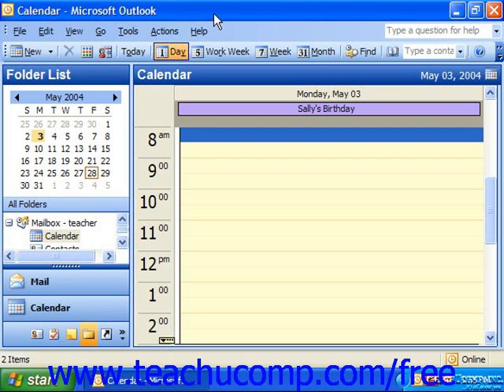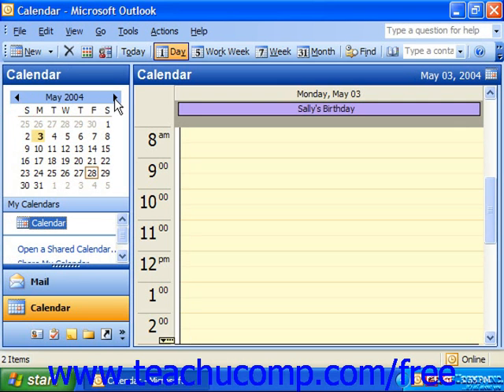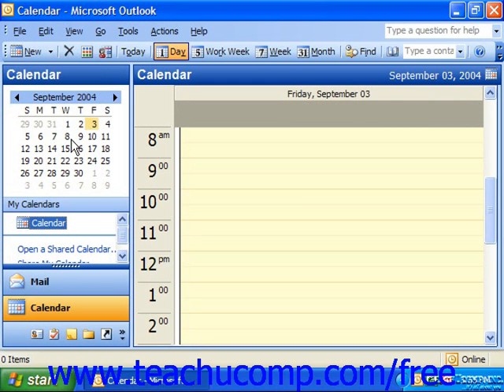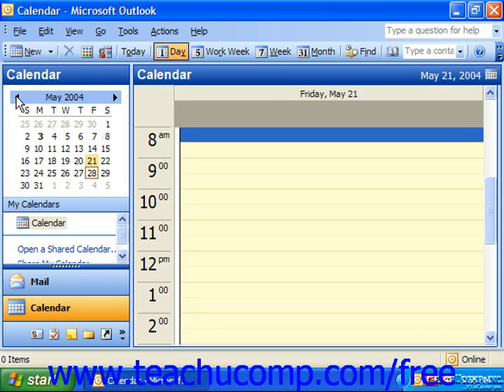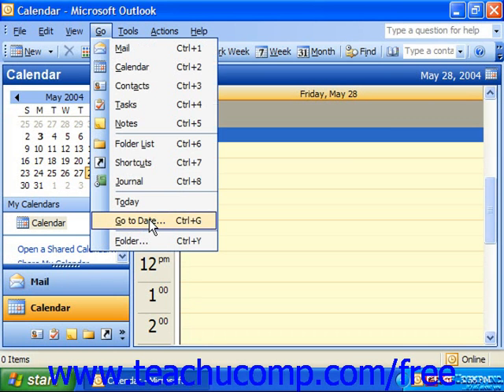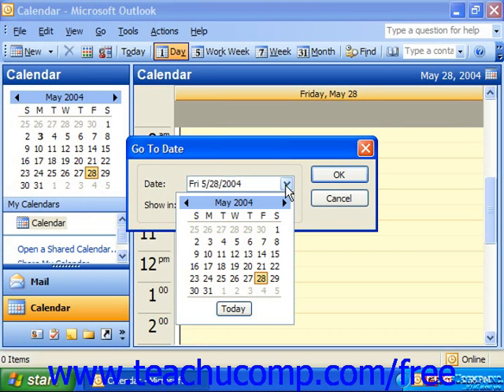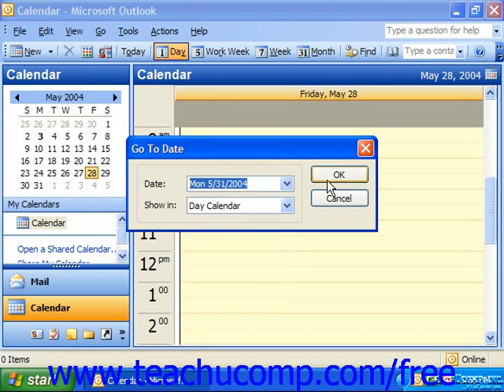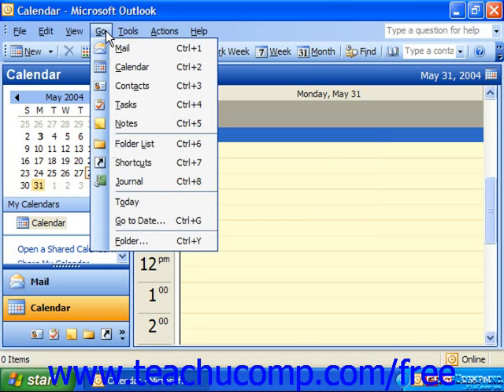Outlook 2003 Tutorial Navigating the Calendar 2003 Microsoft Training Lesson 6.5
Learn how to navigate the calendar in Microsoft Outlook - the most comprehensive Outlook tutorial available. Visit us today!